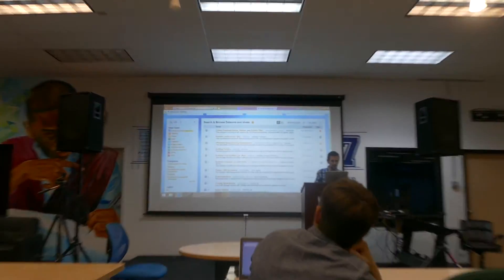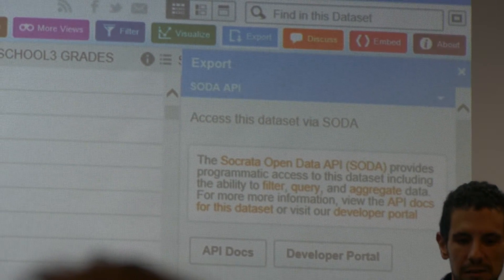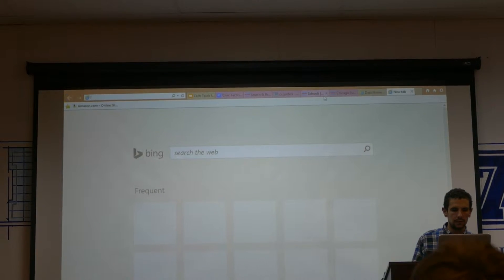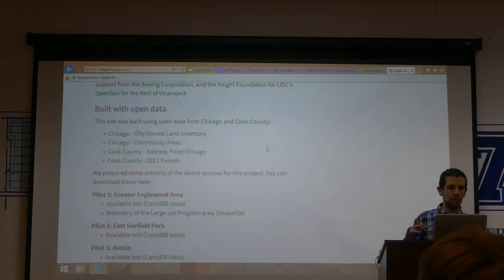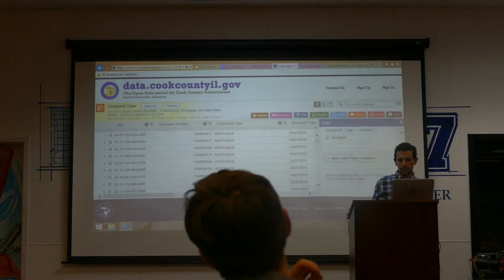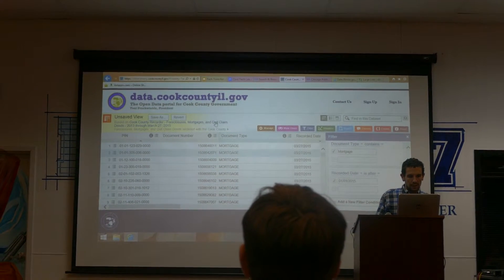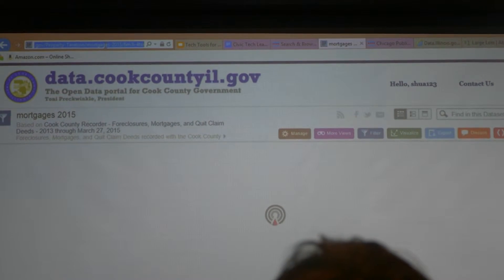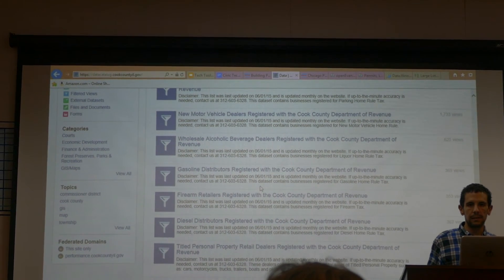Open Data Chicago Demo at Blue1647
A demonstration of Chicago's Open Data portal, demonstrated at Blue1647, Chicago. Video via Pierre DeBois